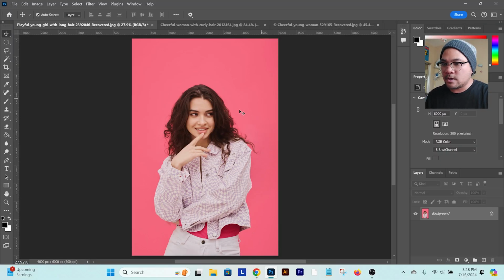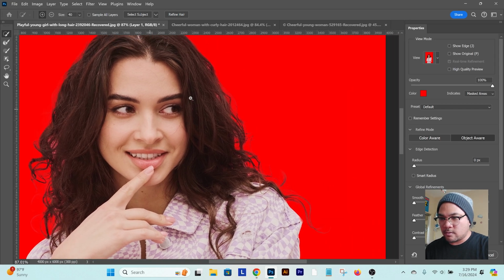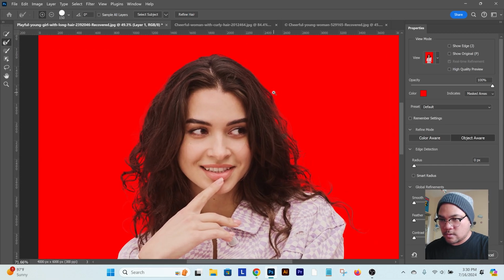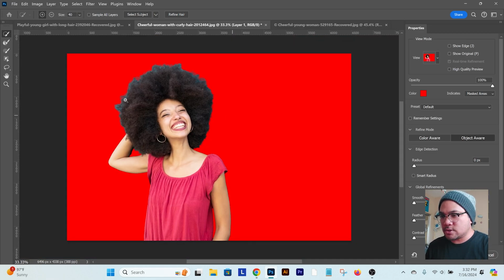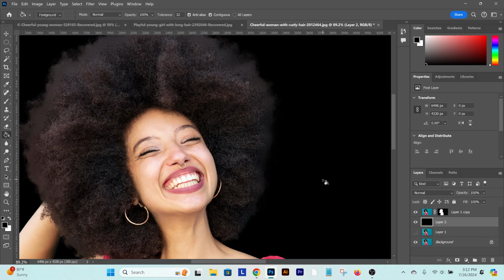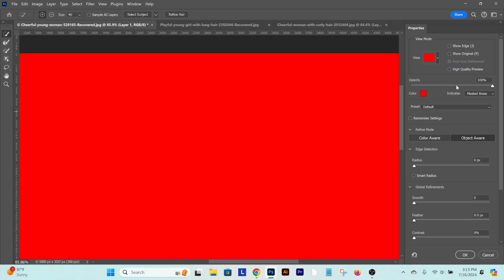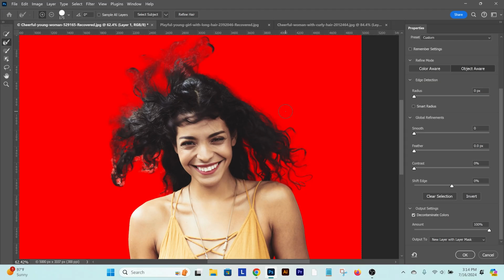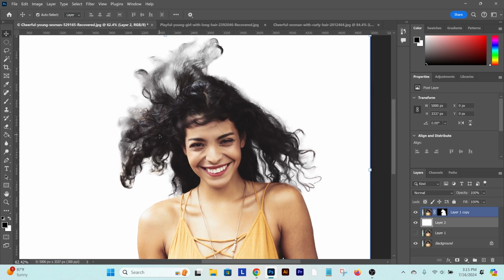Best way on HOW TO CUT OUT HAIR in Photoshop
In this video I go through the process in how to cut out hair in Photoshop. I have always been hesitant and tried to avoid cutting hair in Photoshop until I found this. It is by far the best way to go about this sometimes overwhelming task when you only know how to use the pen or magic wand tool. But you are in luck! I will show you this process with 3 examples to make sure that you have these steps down.

Good luck and keep on creating!